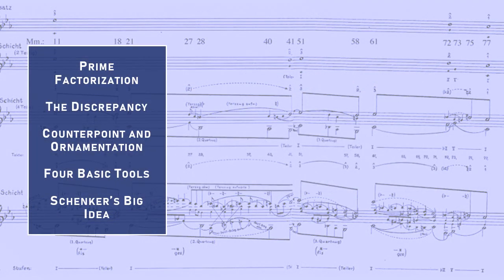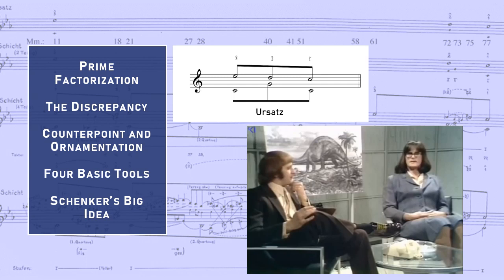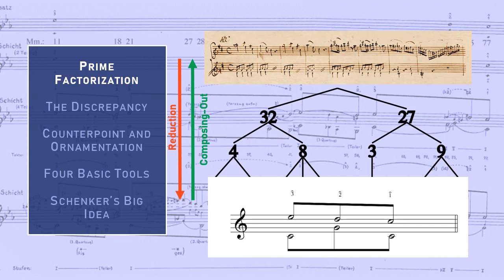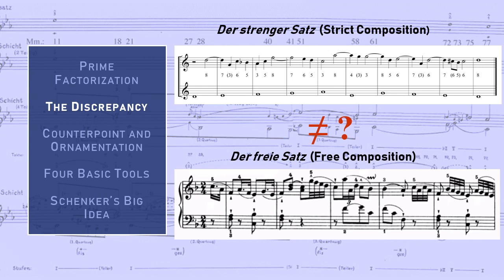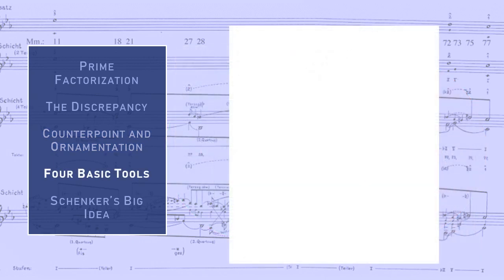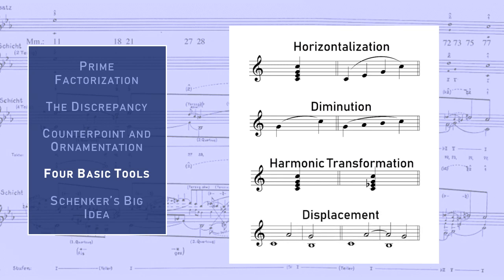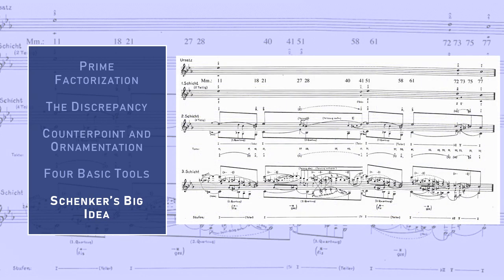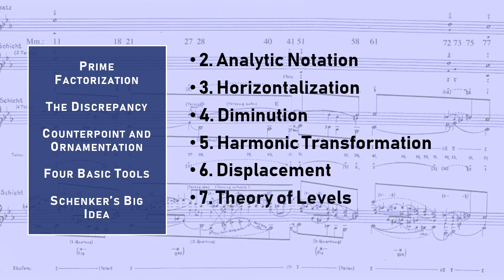Schenkerian Analysis 1. Introduction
Dr. Gran gives an introduction to Schenkerian Analysis in Western art music.

Intro 0:00
Prime Factorization 2:17
The Discrepancy 3:55
Counterpoint and Ornamentation 5:06
Four Basic Tools 6:18
Schenker's Big Idea 8:16